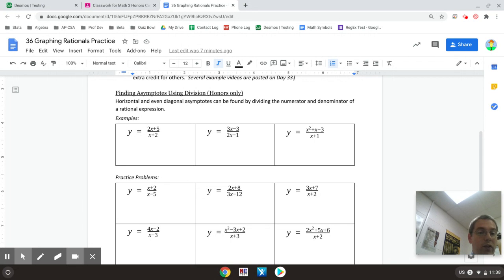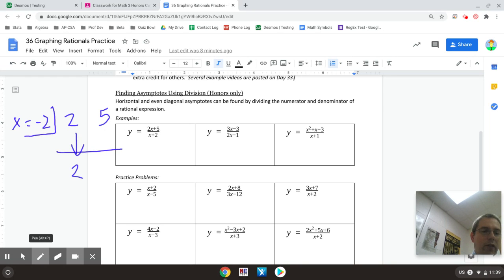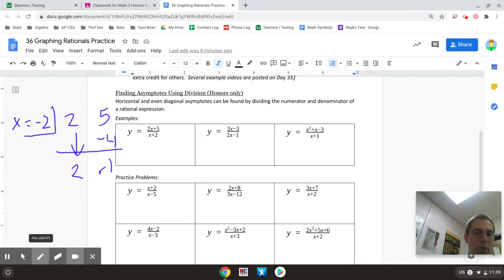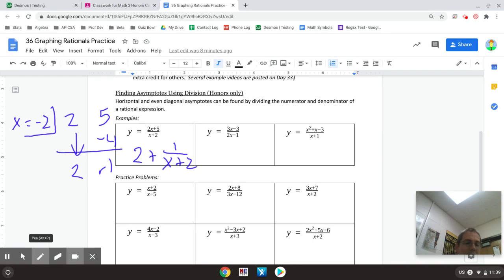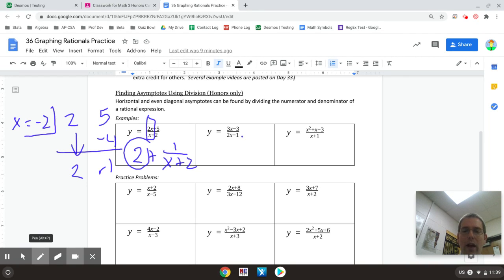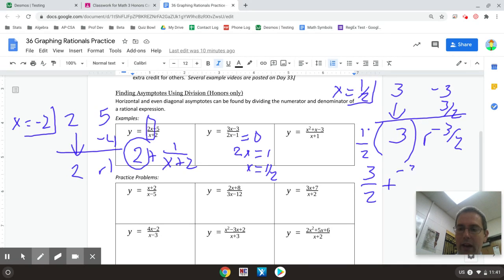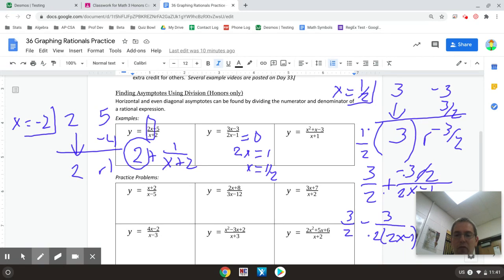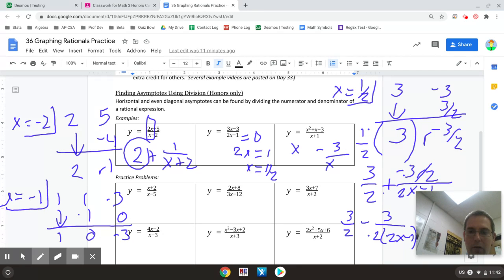Finding Asymptotes Using Division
Rewriting rational expressions in translated form.  Includes finding a diagonal asymptote.